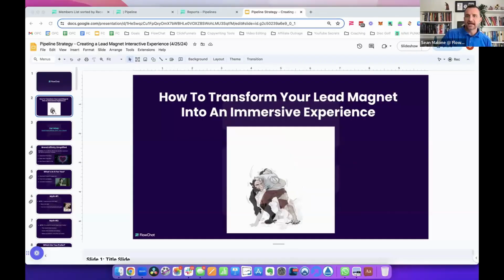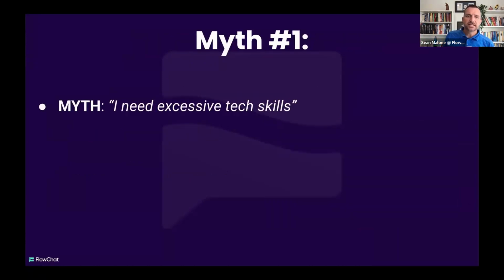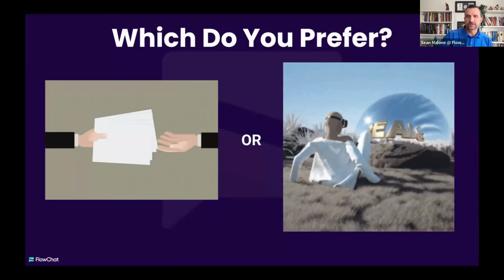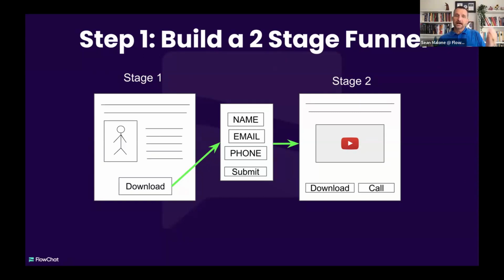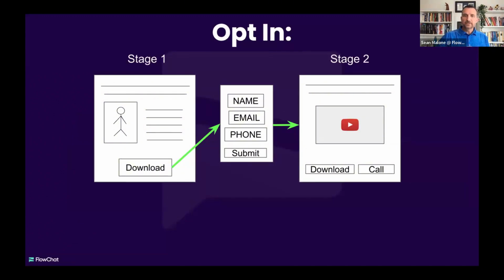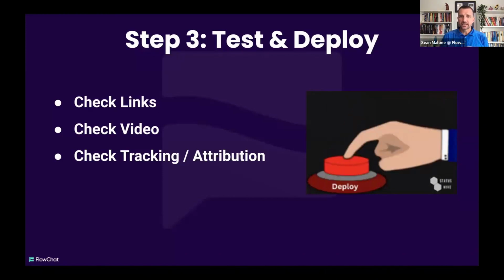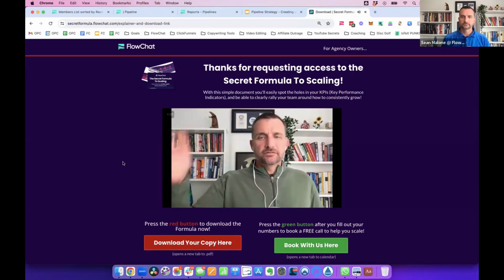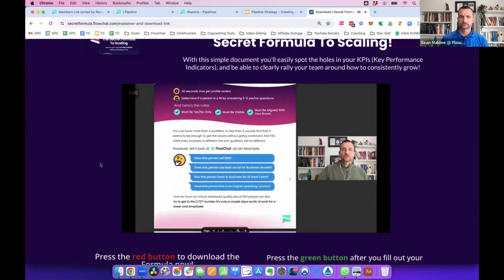How To Transform Your Lead Magnet Into An Immersive Experience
Transform your lead magnet into an immersive experience that not only attracts leads but also deeply engages and converts them. In this video, we’ll explore how to take your standard lead magnet and elevate it into an interactive tool that drives meaningful connections and exponential growth.

Gone are the days when a basic checklist or PDF would suffice. To thrive in today’s competitive landscape, your lead magnet needs to do more—it must captivate, resonate, and create a lasting impression. By integrating immersive lead magnet strategies, you can craft an experience that keeps your audience coming back for more. Imagine turning a static download into a dynamic journey your prospects can't resist diving into—because that’s what the best brands are doing, and it’s working.

In this tutorial, you’ll learn how to leverage storytelling, personalization, and interactive design to breathe new life into your lead magnet. We’ll cover:

Rethinking traditional lead magnets: Why conventional formats fall short in capturing modern attention spans.
Strategies for immersion: Practical steps to create interactive, engaging experiences that align with your brand.
The psychology behind engagement: Insights into what makes your audience tick—and click.

From step-by-step walkthroughs to actionable insights, we’ll provide everything you need to amplify your lead magnet’s impact. Whether you’re a marketer seeking to innovate or an entrepreneur looking to stand out, this guide will equip you with transformative techniques to engage your audience at a deeper level.

So, are you ready to reimagine what your lead magnet can achieve? Click play, and let’s dive into the future of lead generation—because the old ways just aren’t cutting it anymore.

🔗 Ready to create a lead magnet that doesn’t just generate leads but builds loyal advocates for your brand?

Happy selling!

sean